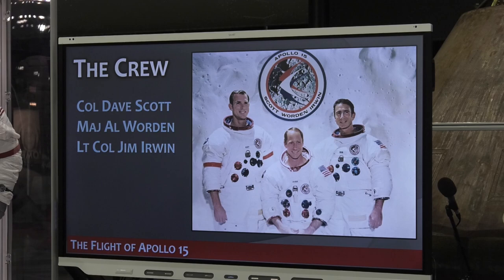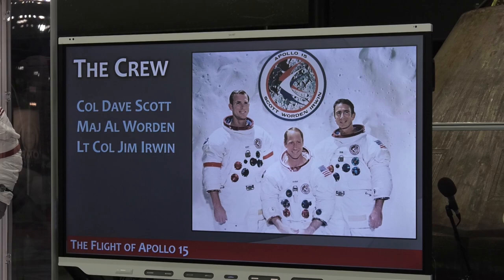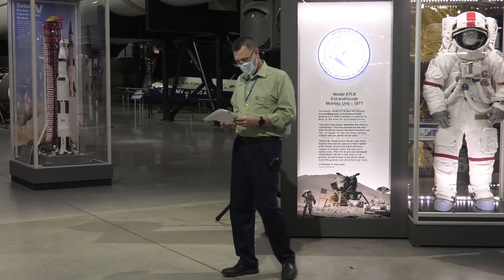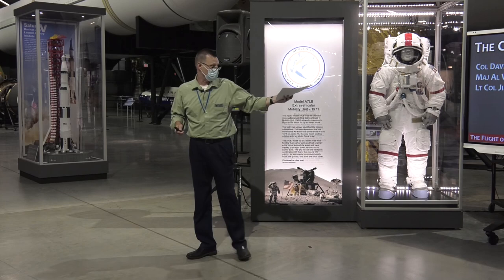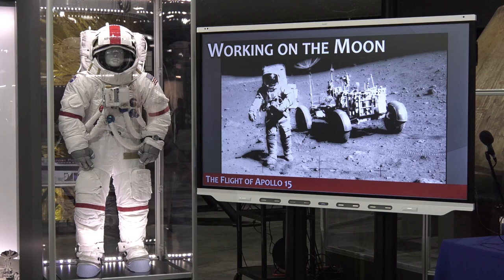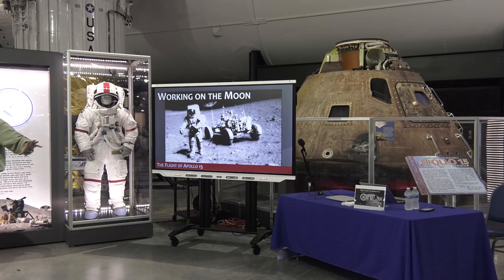The Flight of the Apollo 15 Presentation by Doug Lantry at NMUSAF